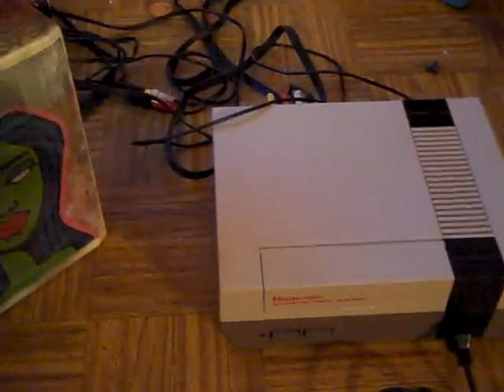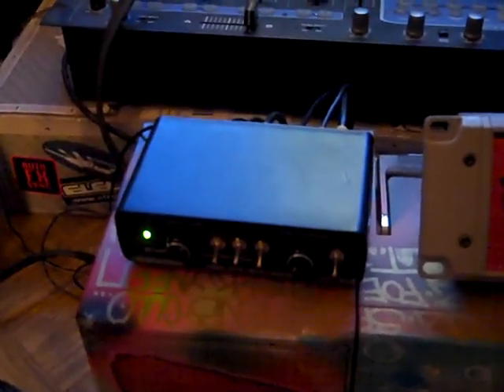circuit bent visual audio enhancer asThMatic lsdj nanoloop chiptune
This is asThMatic demo a circuit bent visual audio enhancer 4 bend switches you can get different bends by combining the switches and turning the visual enhance knob there is way more bends that you can get than whats shown in the video you can hook up anything with rca jacks like a nintendo, dreamcast, vcr, tv, camcorder for examples. Hit me up with questions.